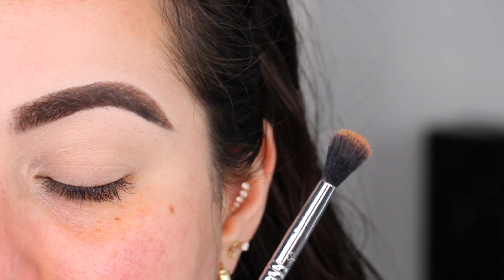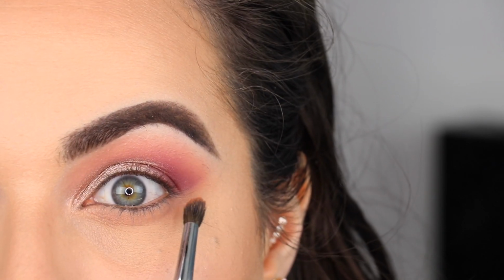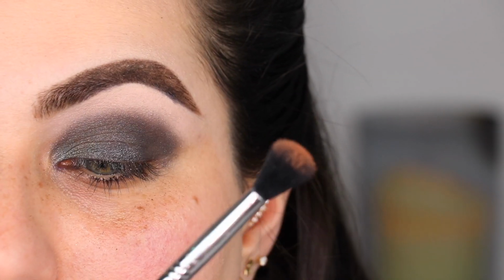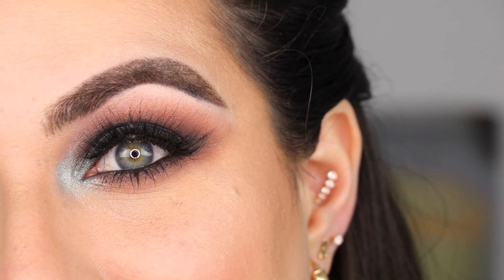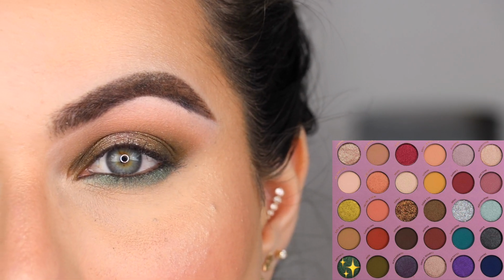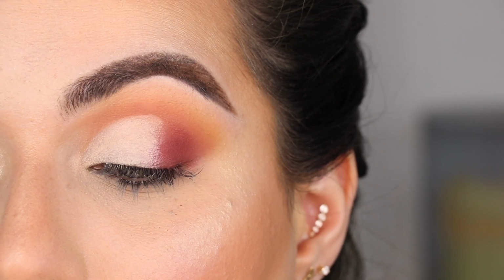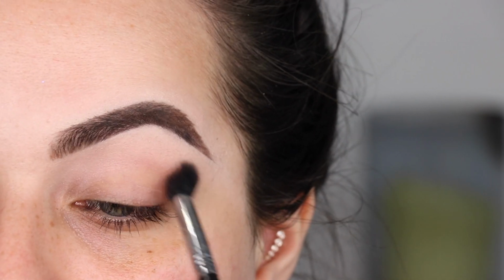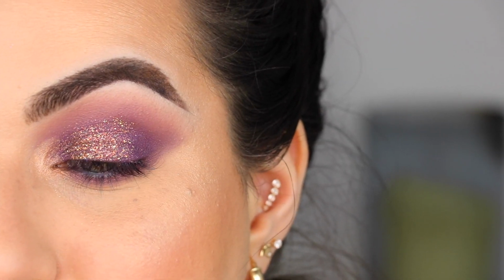5 LOOKS 1 PALETTE | 5 EYE LOOKS WITH THE SO JADED PALETTE BY KATHLEEN LIGHTS X COLOURPOP |PATTY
Loved the So Jaded Palette Looks I was able to create! Colourpop & Kathleen Lights killed it with this palette!

FILMING EQUIPMENT
RING LIGHT
SOFT BOXES